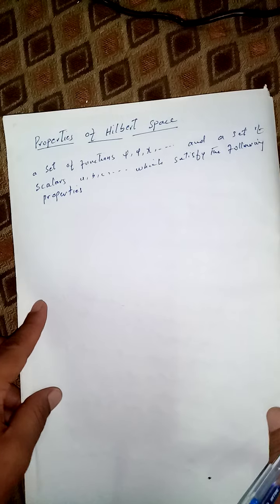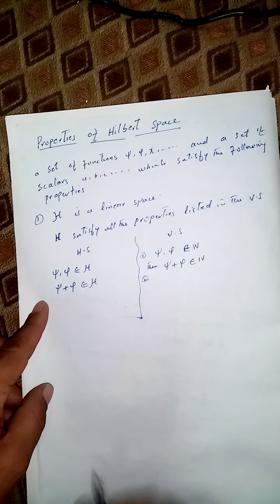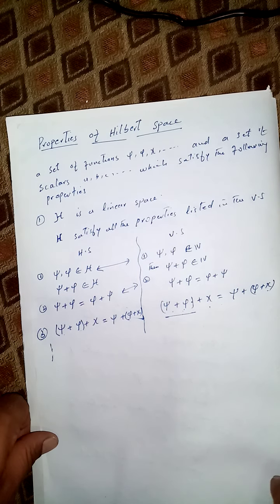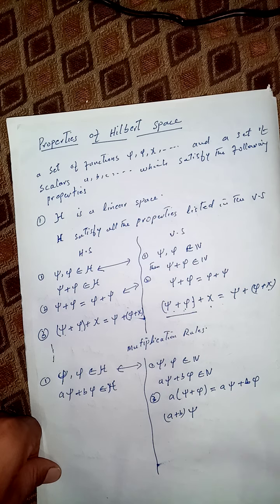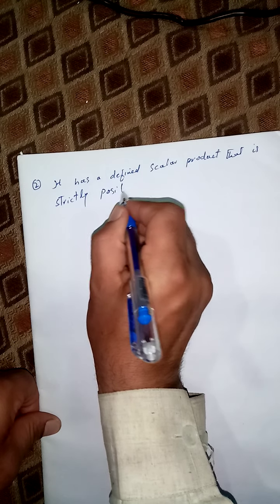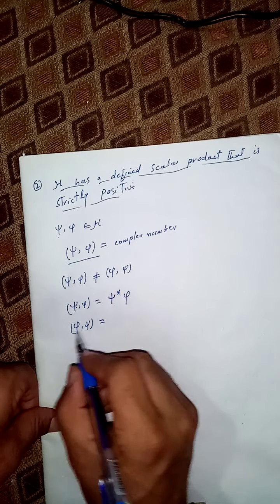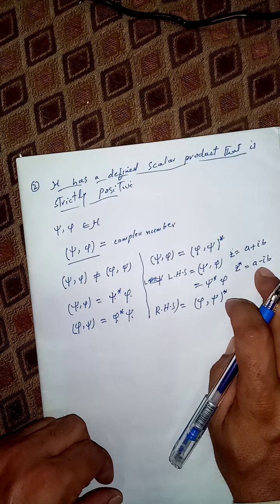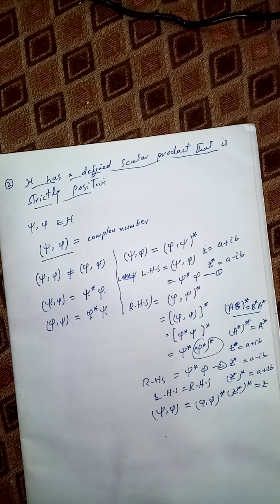Vector space and Hilbert space (properties of Hilbert space part 1) part 5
In this video, we discuss the properties of Hilbert space